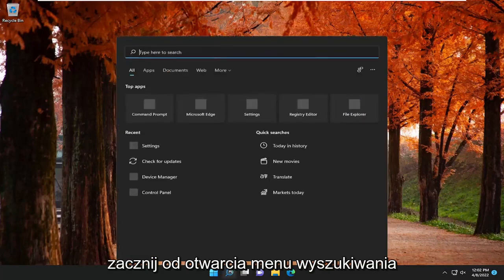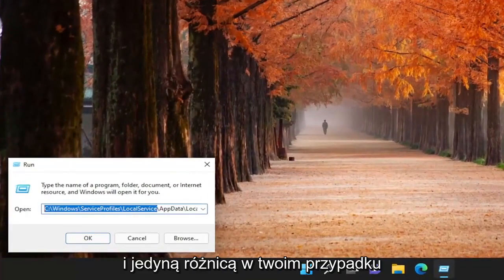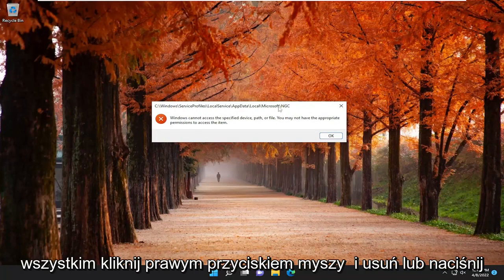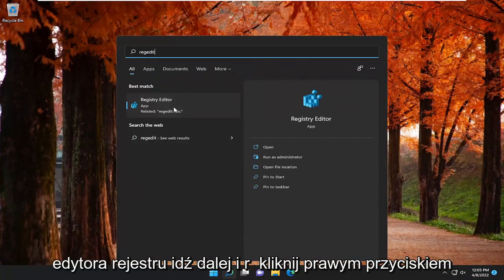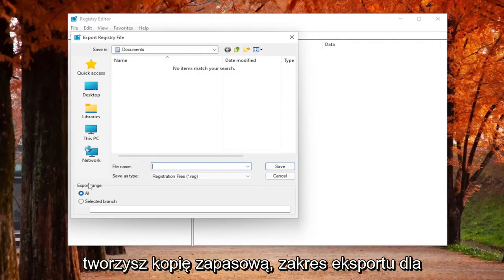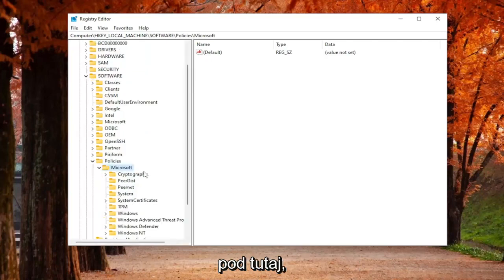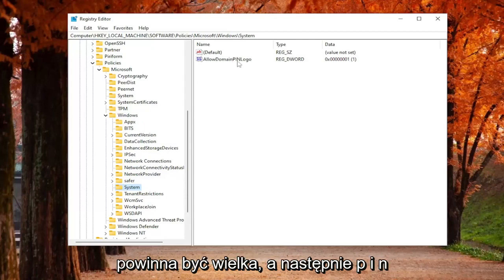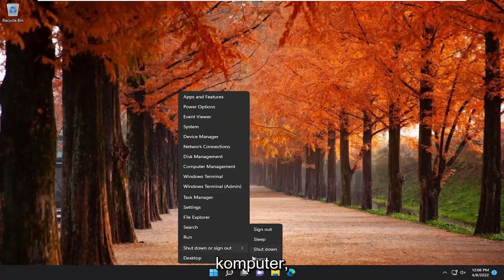Jak naprawić kod błędu Windows 0x80040154?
Jak naprawić kod PIN systemu Windows „Kod błędu: 0x80040154” w systemach Windows 10 i Windows 11 [Samouczek]

Pole biegowe:
C:\Windows\ServiceProfiles\LocalService\AppData\Local\Microsoft\NGC

Windows Hello, oparte na danych biometrycznych oprogramowanie zabezpieczające dostępne dla systemów Windows 10 i Windows 11, umożliwia użytkownikom logowanie się do urządzeń, aplikacji, usług online i sieci za pomocą kodów PIN, odcisków palców, skanów tęczówki i rozpoznawania twarzy. Ostatnio kilku użytkowników zgłosiło napotkanie kodu błędu 0x80040154 podczas próby ustawienia kodu PIN dla Windows Hello.

Zgodnie z naszym dochodzeniem problem zazwyczaj występuje z powodu uszkodzonych plików w folderze NGC, wyłączonego modułu TPM, ogólnych błędów związanych z uszkodzeniem i przestarzałych systemów operacyjnych. W tym samouczku szczegółowo przeprowadzimy Cię przez metody rozwiązywania problemów, więc zaczynajmy!

Ten samouczek dotyczy komputerów, laptopów, komputerów stacjonarnych i tabletów z systemami operacyjnymi Windows 10 i Windows 11 (Home, Professional, Enterprise, Education) wszystkich obsługiwanych producentów sprzętu, takich jak Dell, HP, Acer, Asus, Toshiba, Lenovo, Alienware, Razer, MSI, Huawei, Microsoft Surface i Samsung.